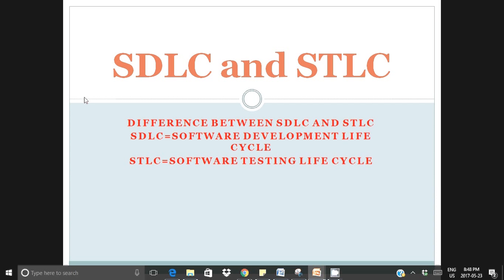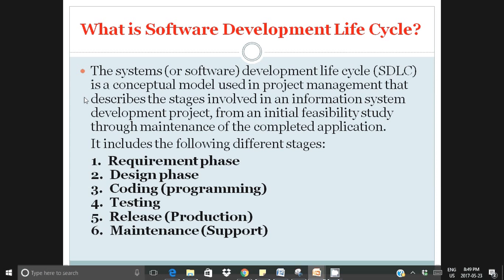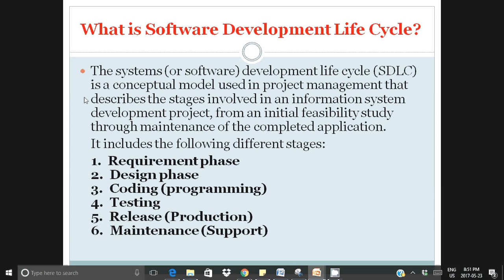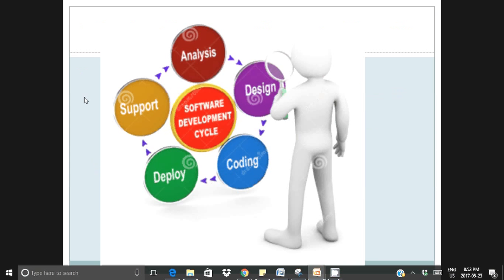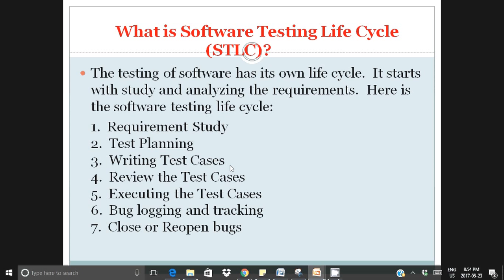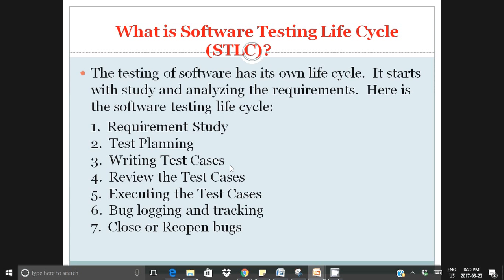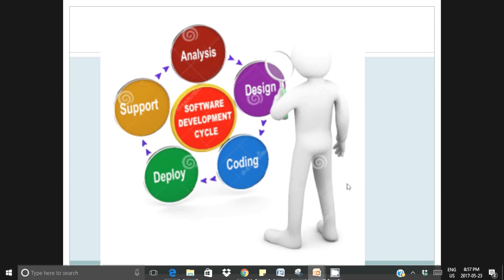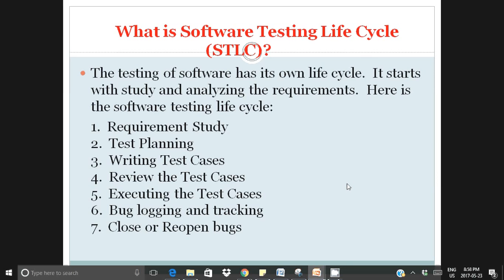What is sdlc and stlc - Difference between SDLC and STLC software testing interview question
very important interview question for software tester or software engineer or QA analyst.